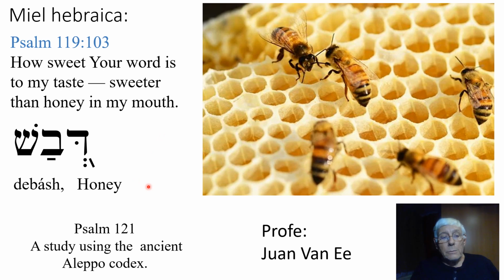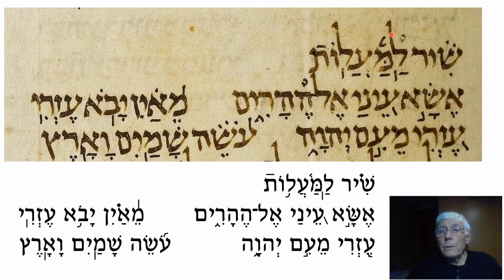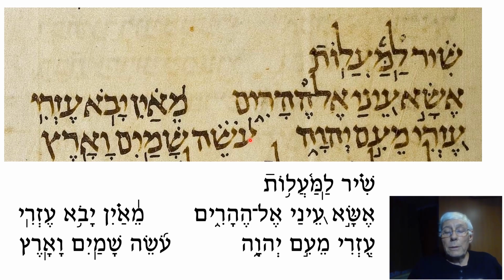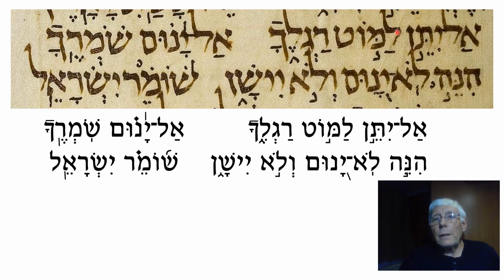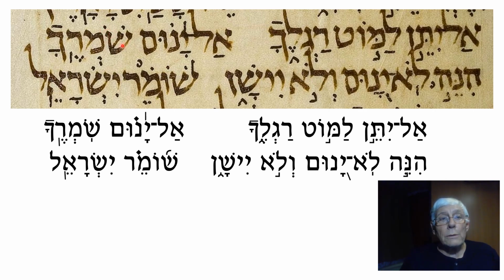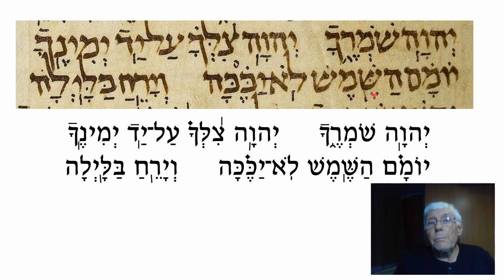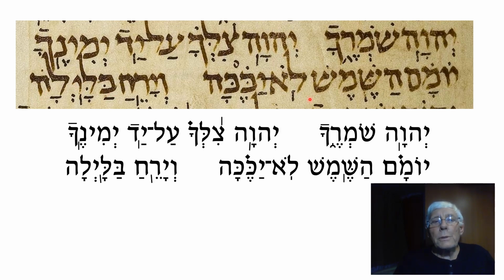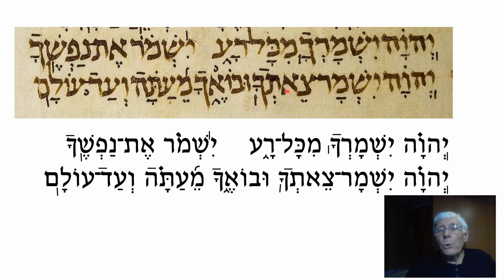Miel Hebraica Psalm 121 Codex Aleppo a study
Miel Hebraica  Psalm 121.  A study of Psalm 121 using the Aleppo hand copied manuscript.  The scribe liked the silluc but dropped all of the Sof Pasuk in this Psalm.